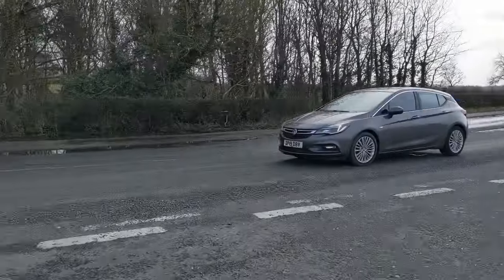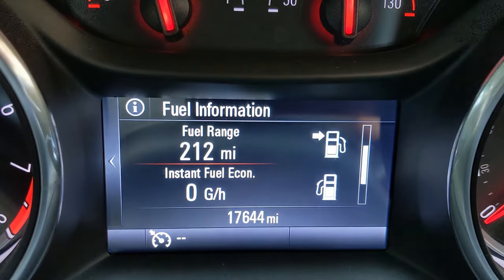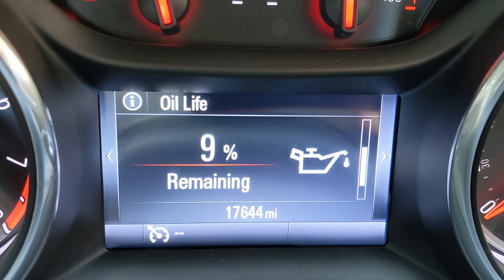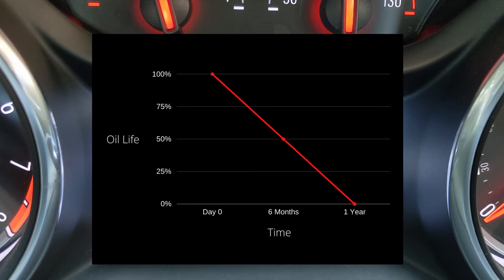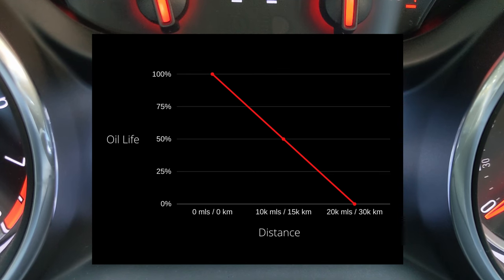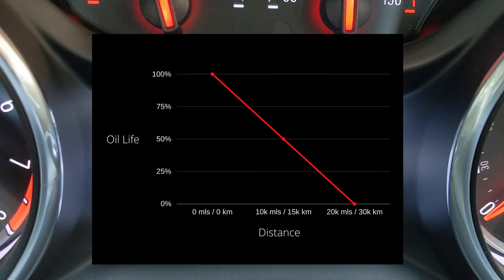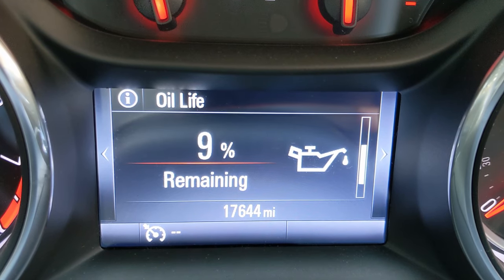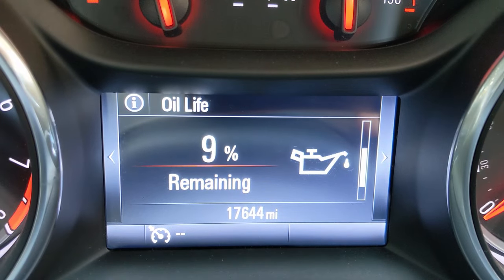Oil Life - How is it calculated? // Vauxhall Astra K (Opel Astra)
A short video explaining how the Oil Life indicator works in the Mk7 Vauxhall Astra/Opel Astra/Holden Astra K (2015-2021)

Covers Astras sold in model years 2015, 2016, 2017, 2018, 2019, 2020 and 2021.